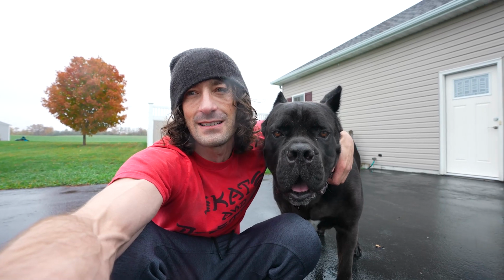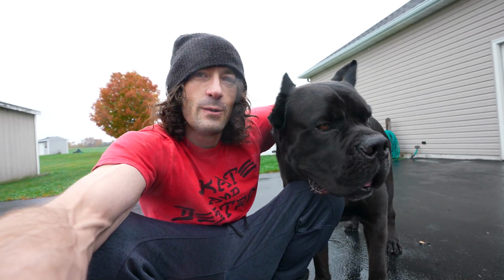Cane Corso Attacks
If you really want to see how a Cane Corso moves and their athleticism then this is a MUST WATCH! I wanted to shoot a fun video for you all and since I got a new camera I thought it would make a great way to test it out. So I put together a couple edits of Bruce Wayne my Cane Corso biting things in super duper slow motion shot at 240fps with the Sony A7Siii. Enjoy! The video content is not for re-use.

► Cane Corso Merch!